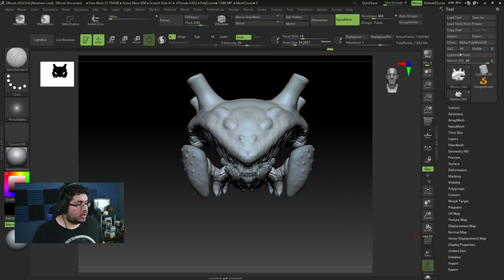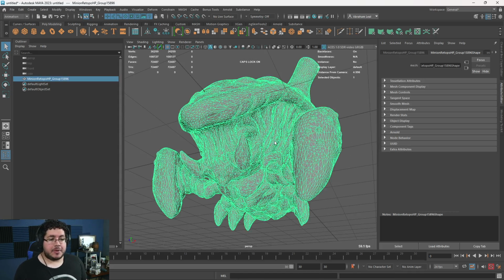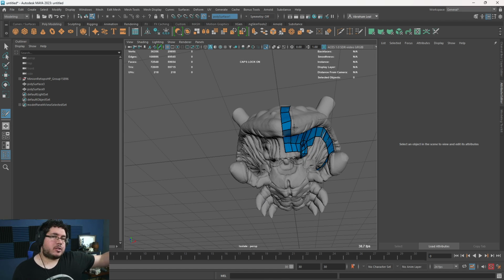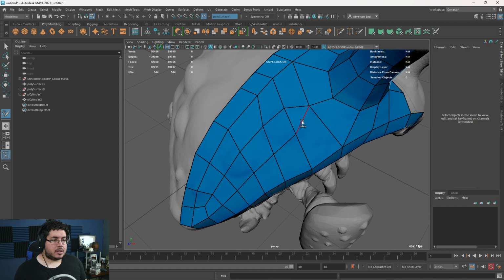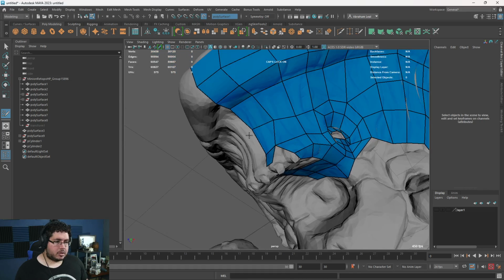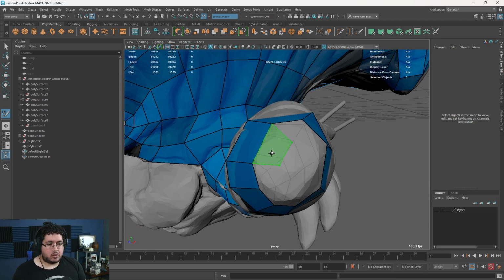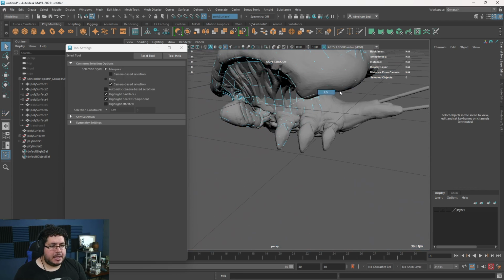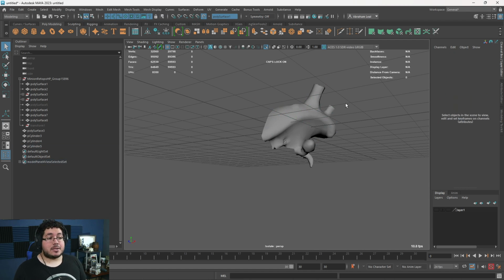Create a Game Ready 3D Enemy Minion! | Part 3 Maya Retopology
Hey guys! We continue with the next step in our journey! Retopology! I hope this tecniques are useful to you! Enjoy!

/ zbrush  / rendering  / render  / rendering  / rigging   / sculpting / 3dmodeling  / modelling  / painting  / paint  / painter  / substancepainter / textures / maya / maya3d /3d